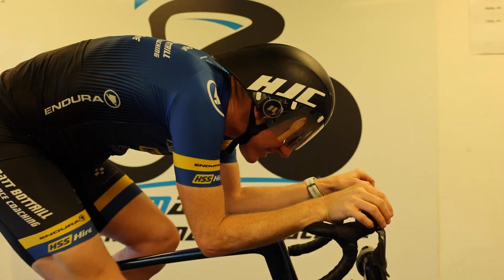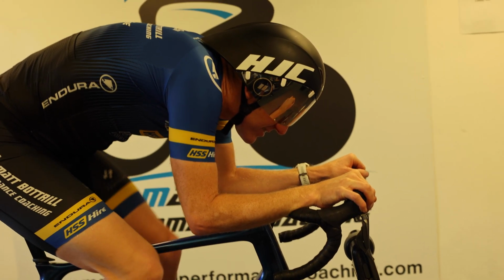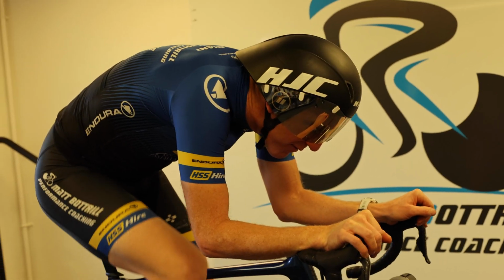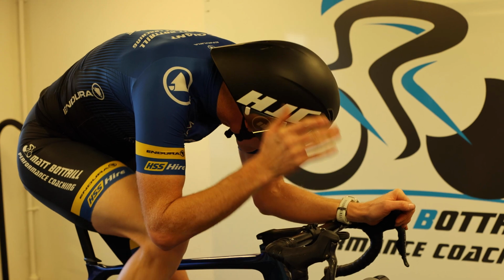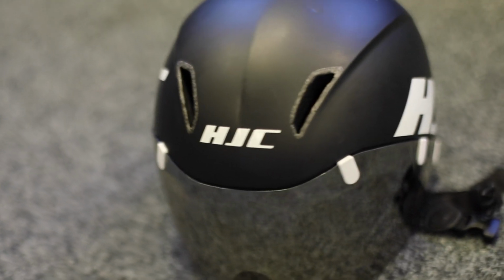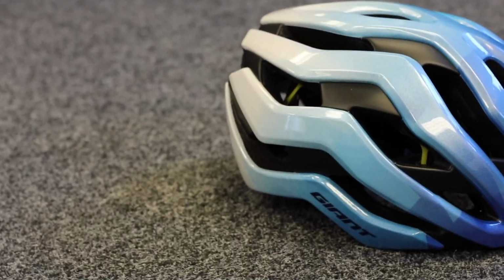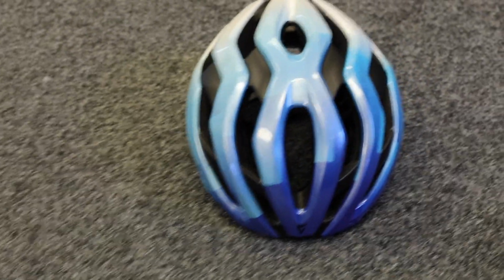Road Helmet vs Aero Helmet | Picking A Helmet For Speed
Hey!
Today I'm talking through a really popular question, should I buy a road helmet or an aero helmet to improve my bike split. I briefly talk through what you might consider.